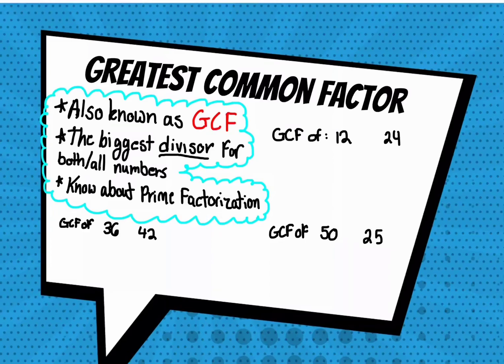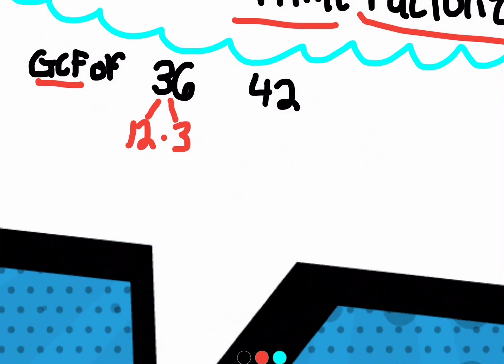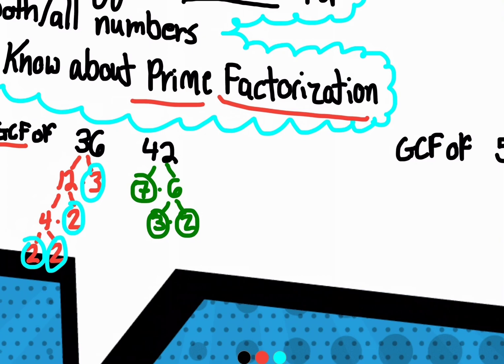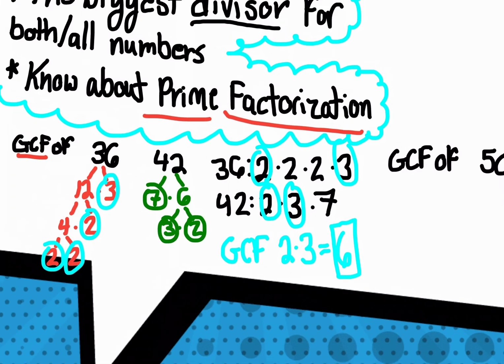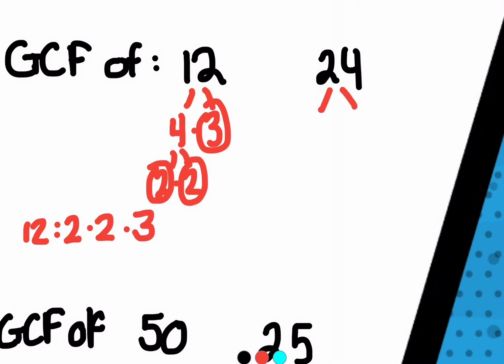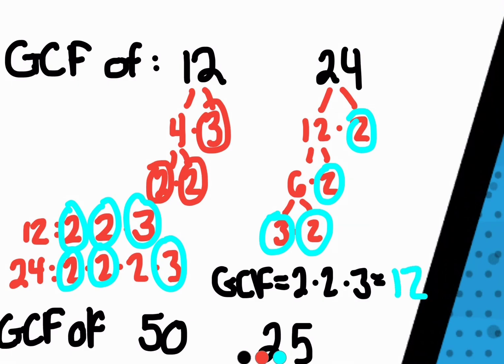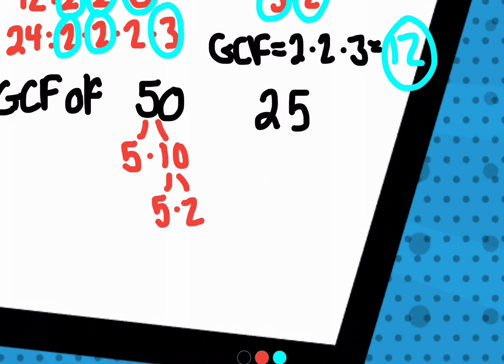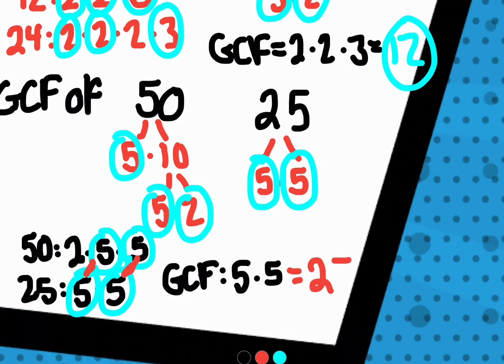Greatest Common Factor (GCF)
If you’re having problems with finding the greatest common factor follow these steps:

1. Find the prime factorization of each number
2. Stack the two original numbers and write out their prime factorization
3. Circle the sets of numbers they have in common
4. Multiply the common factors to find the GCF

There was a mistake made in the GCF of 36. The 12 should have been broken down into 4 and 3 and the final GCF of 36 should have been 2x2x3x3